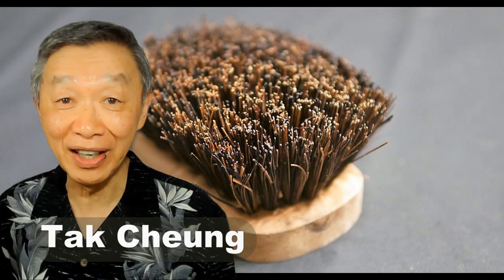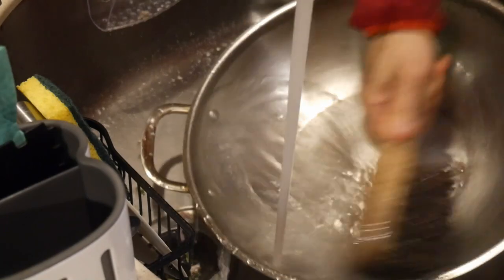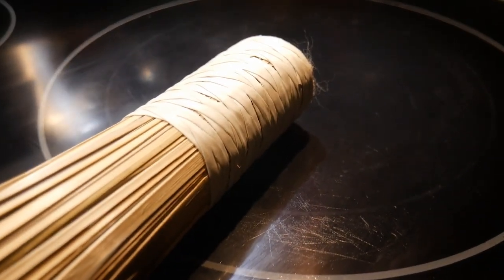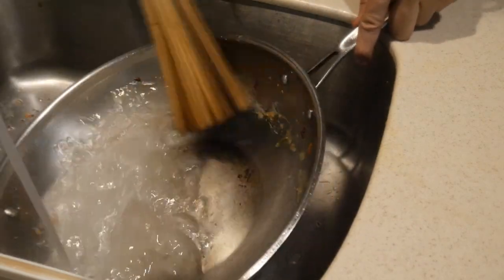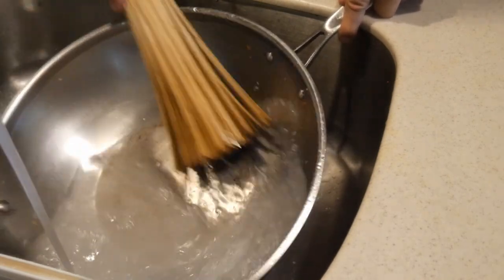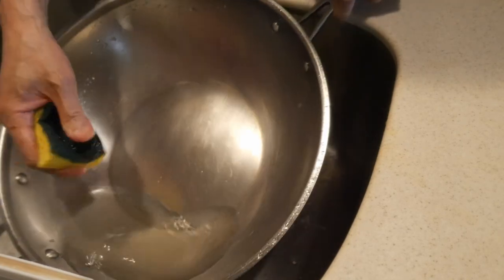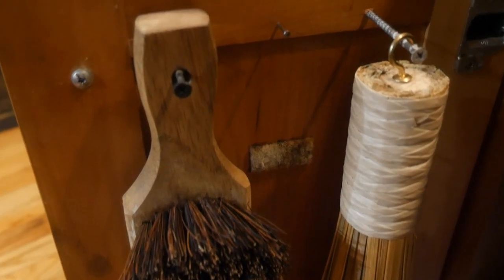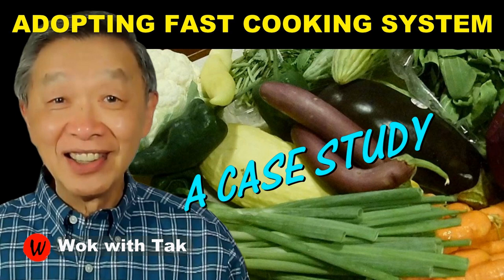Bamboo wok whisk for cleaning woks. It works amazing well!